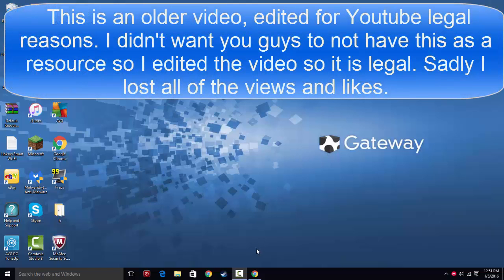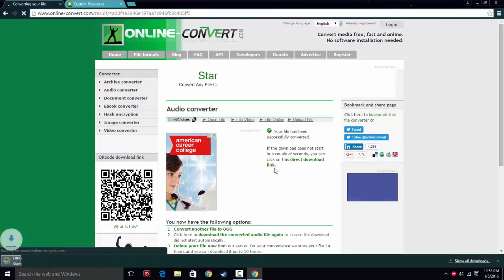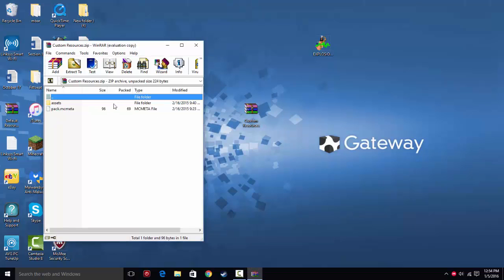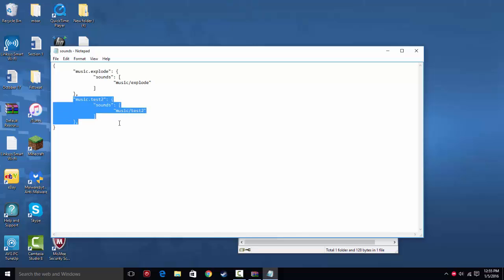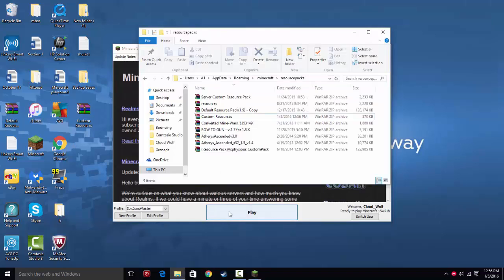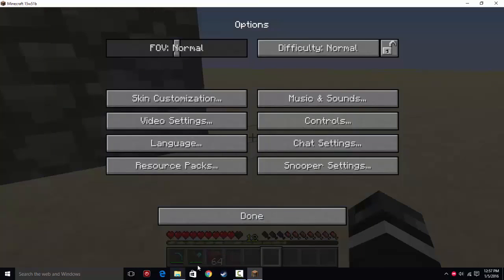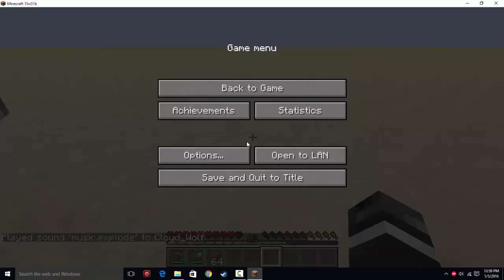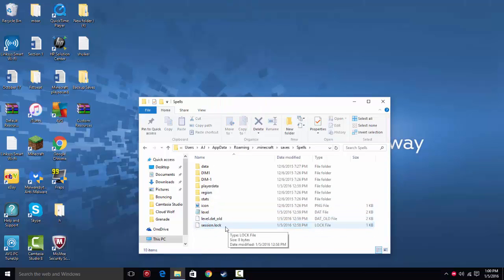Minecraft Resource Packs | Adding Custom Sounds (1.8-1.11)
We go over how to add custom sounds to minecraft 1.9
This video was deleted by Youtube so this is an edited version.